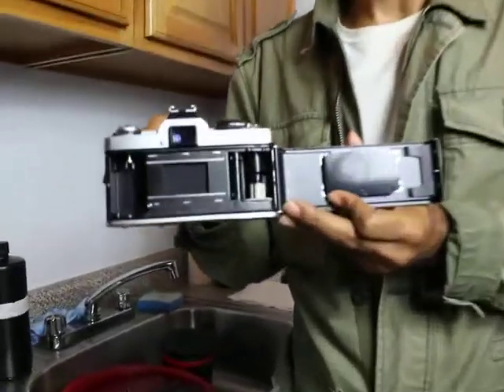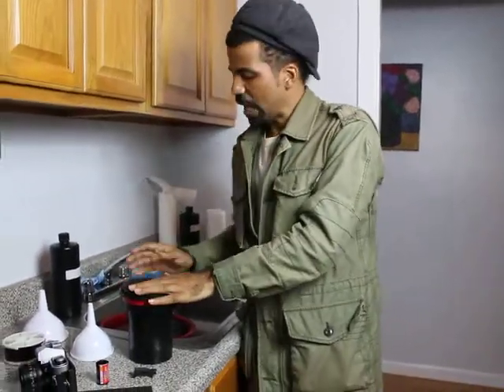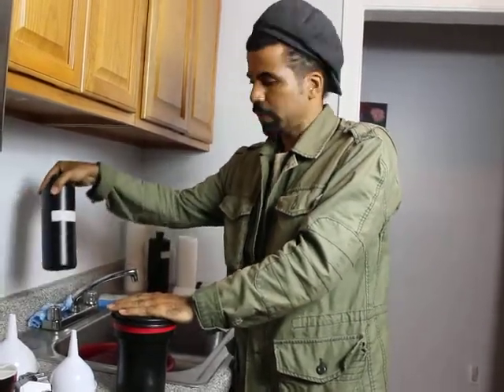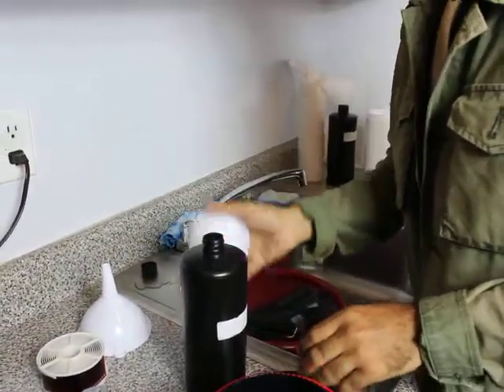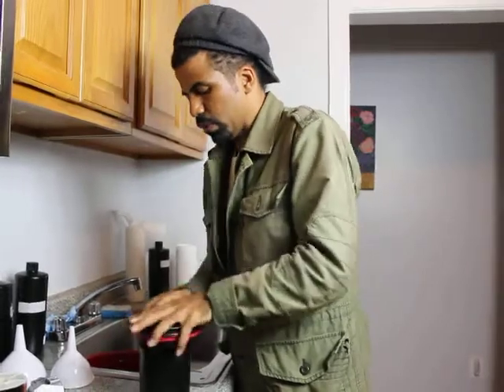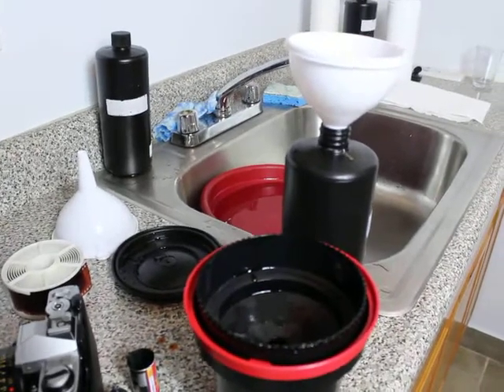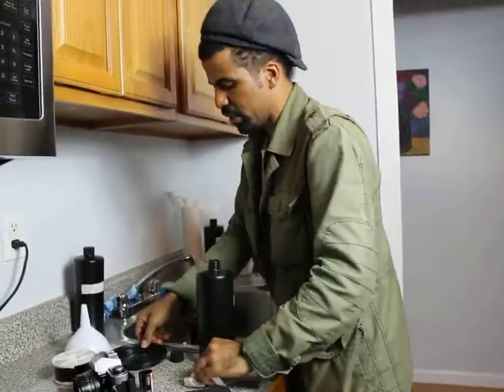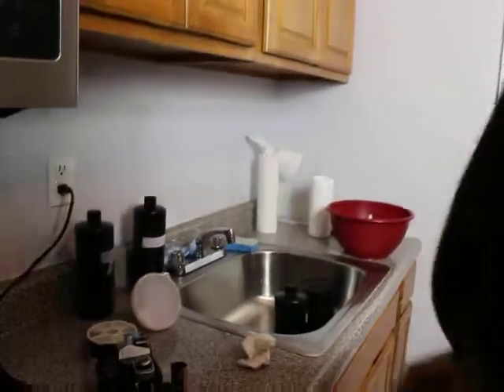Film Photography.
Just going through the 6 steps of working with C-41 film, uncut, one long take, reminiscent of travelling through the range of of time, what Alfred Hitchcock did with time with his film, Rope (1948)
To purchase the books that I mentioned in this footage, please click on:
The Encyclopedia of Advanced Photography:
Jamel Shabazz's "Pieces Of A Man."